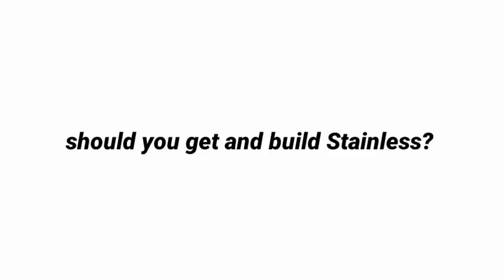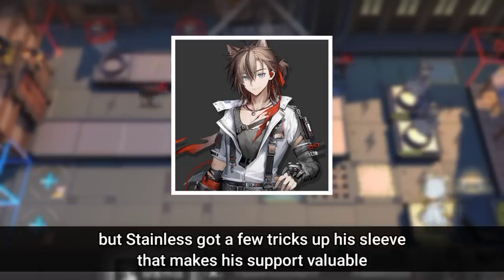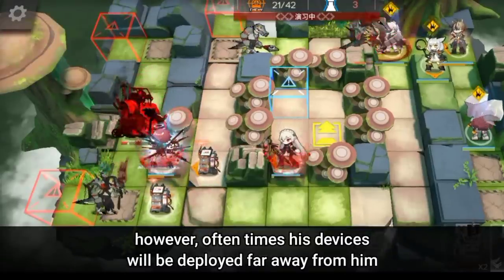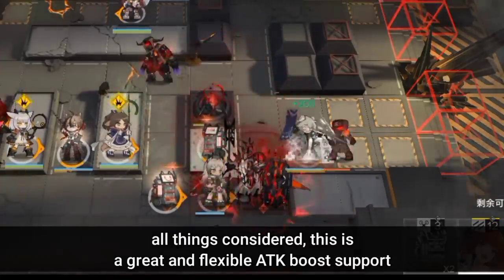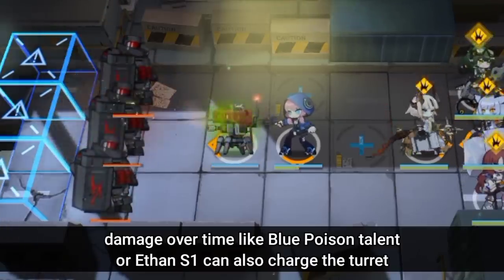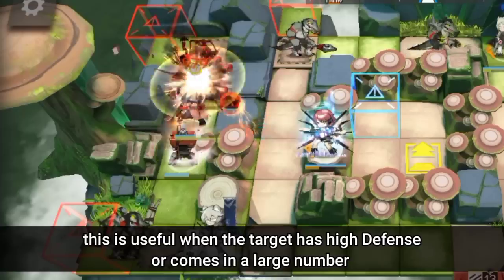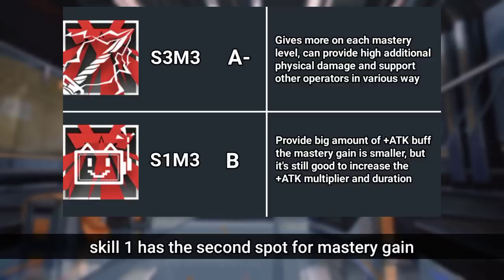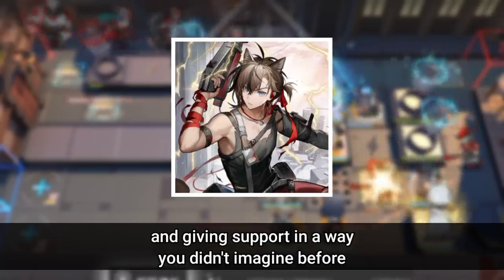Should You Get and Build Stainless? | Stainless Review [Arknights]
Arknights new supporter Stainless review

Timestamps:
0:00 Intro
0:41 Stainless Story
2:12 Trait
2:23 General Stats
2:55 Talents
4:18 Potential Upgrade
4:35 Stainless skill 1
6:26 Stainless skill 2
7:50 Stainless skill 3
11:50 Skill Mastery Priority
12:57 Base Skills
13:07 Is he good for you?
14:23 The Adios

Arknights in-game OST:
Guide Ahead lobby theme

Arknights EP - Stainless Heart